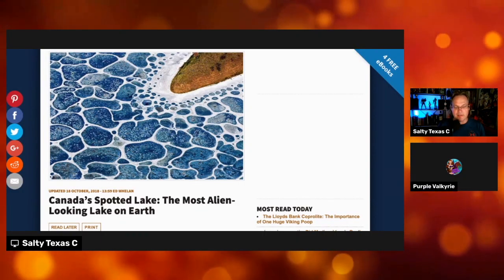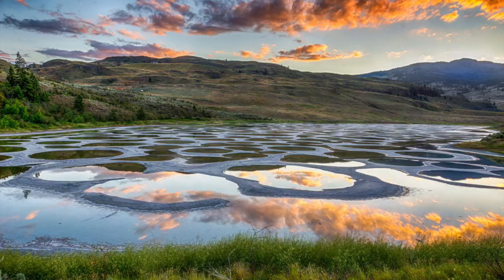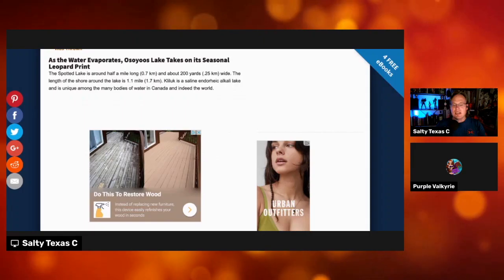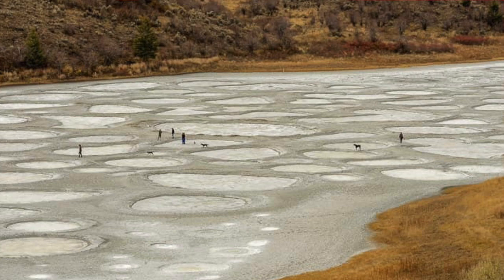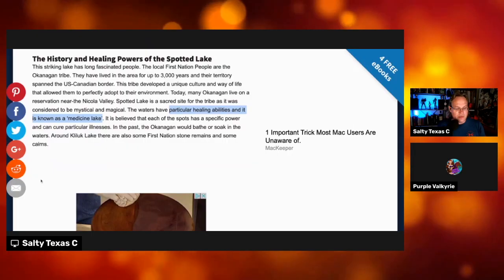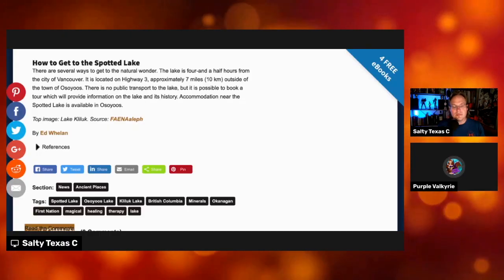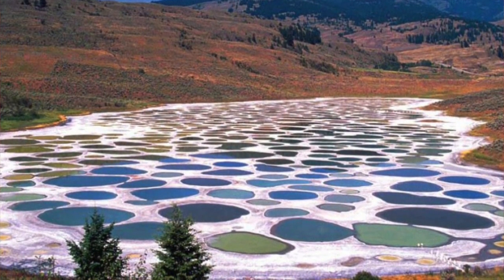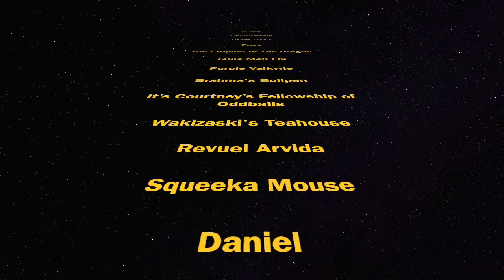Lake Khiluk: For 3,000 Years a Sacred Place of Mystery & Healing in BRITISH COLUMBIA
Purple Valkyrie and I are in awe of the profoundly alien-looking 'polka-dot' lake just 4 hours away from Vancouver, BC. It has on a holy healing site for First Nations peoples for over 3,000 years!

Hail and have a great day!

All channel content for Salty Texas C and Salty Texas C Live content is (c) 2022.